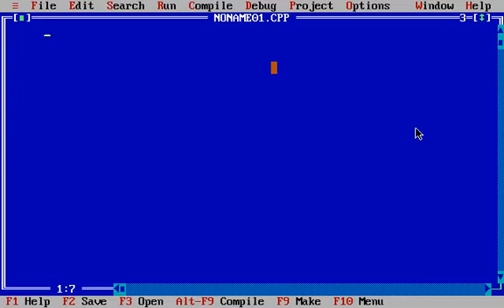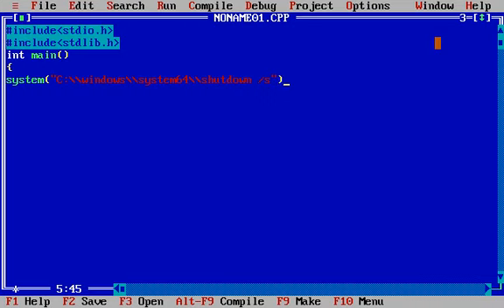[C++] Shutting Down Computer using C++ | Programming Tips & Tricks | 720p HD | Coding Asylum